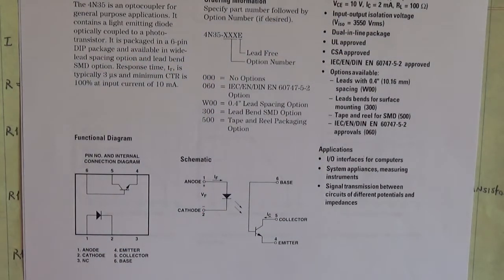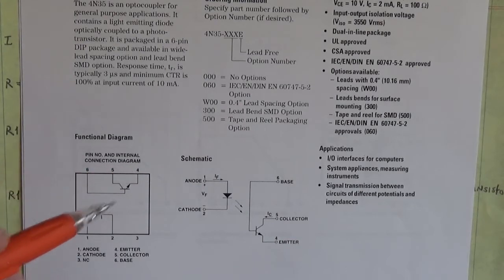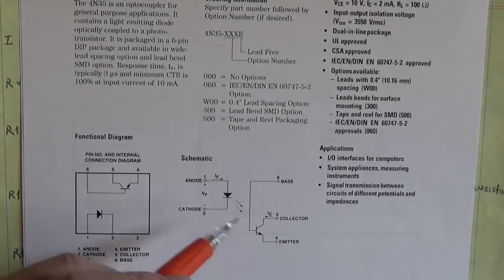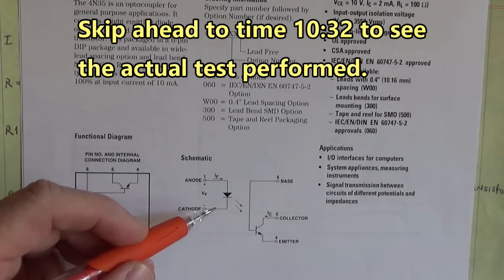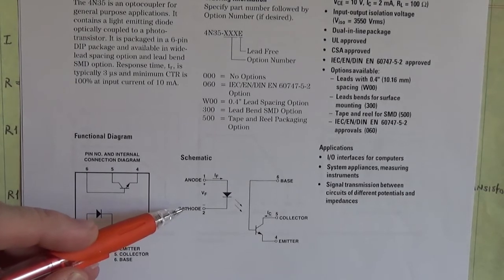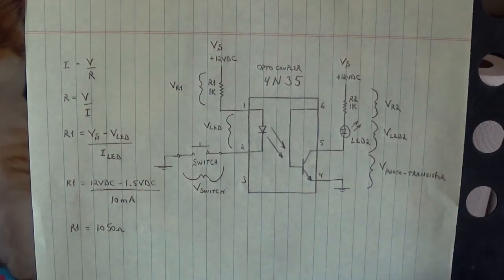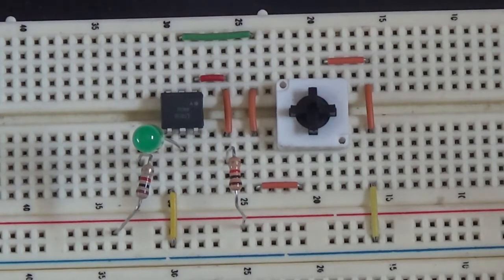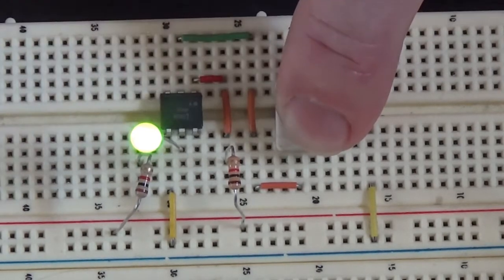Testing the 4N35 Opto-Coupler Integrated Circuit